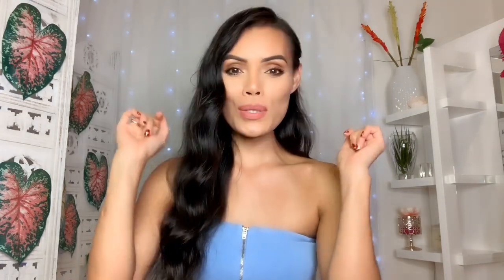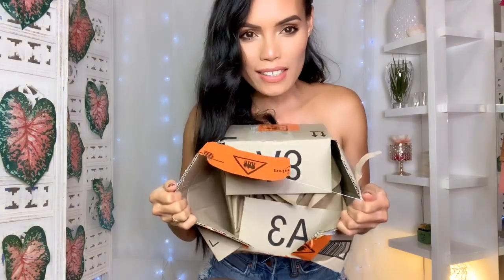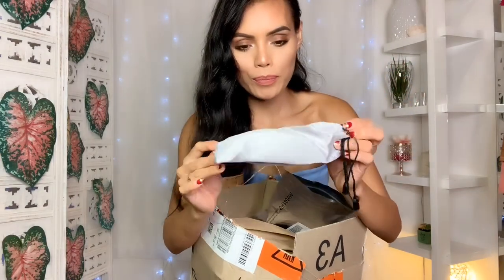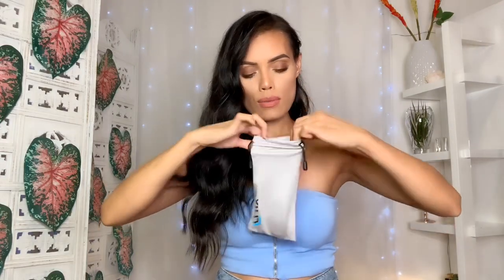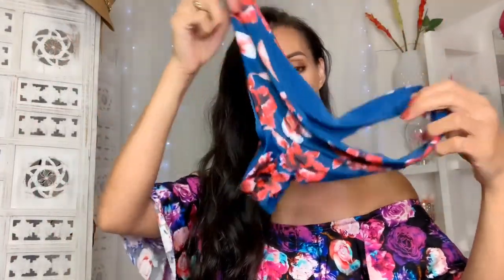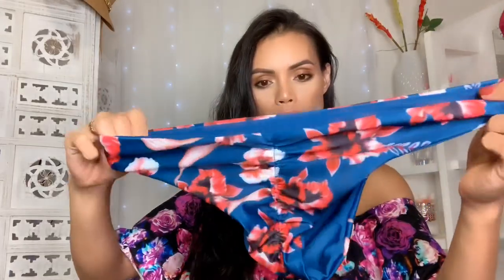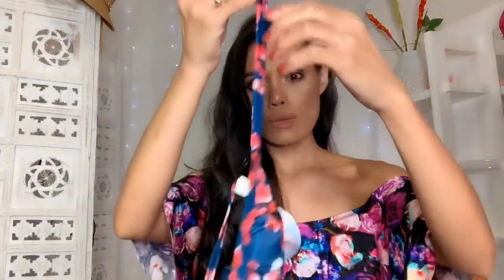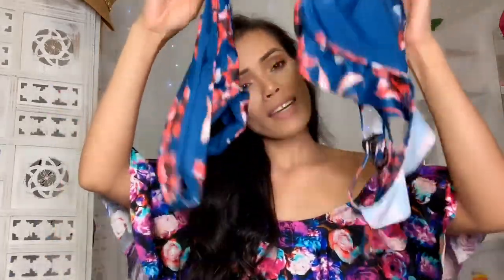FLUX SUNGLASSES REVIEW & BIKINI TRY ON HAUL | ANGEL GOWER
Hello my BEAUTIFUL ANGELS,
I am back with another video guy, I am so sorry that it took me a month to upload a new video.

Let's support each other: If you are a YouTuber too and just started with your Channel, please don't forget to SUBSCRIBE & COMMENT on one of my videos, and I promise I will get back to you as soon as I can. ( NO SPAM WORDS, COMMENTS RELATED TO THE VIDEO )